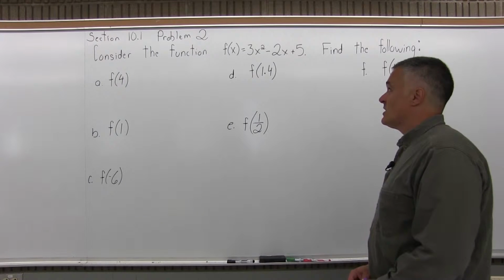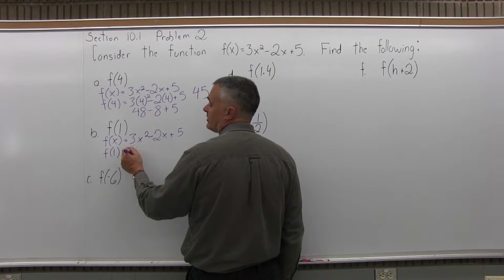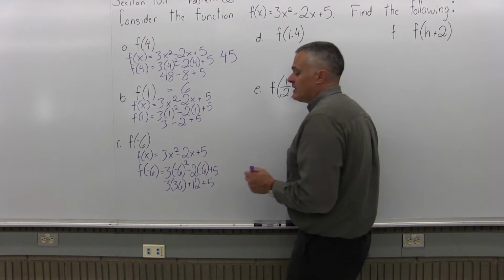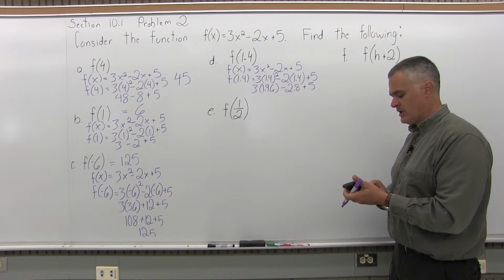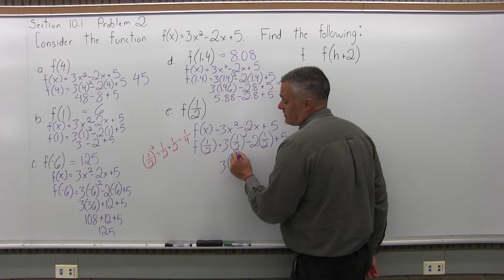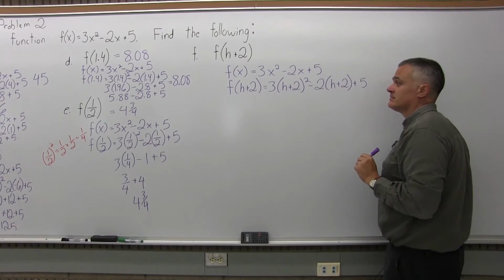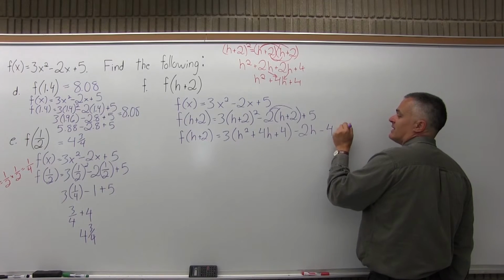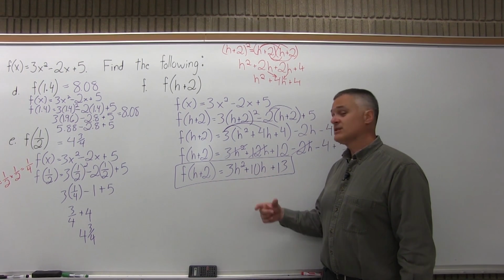MTH 132: Section 10.1 Problem 2 - Mathematics with Dan Avedikian